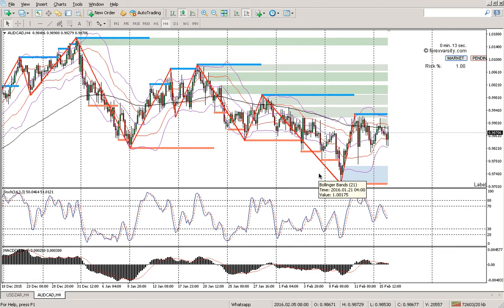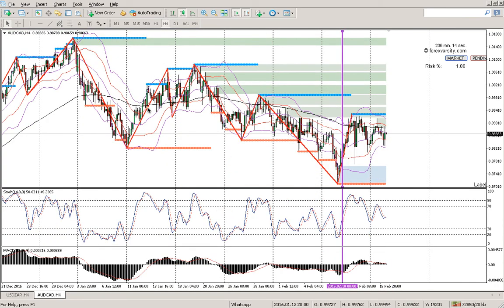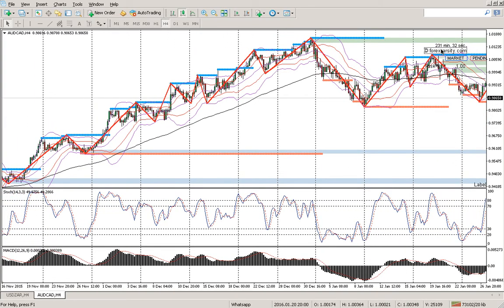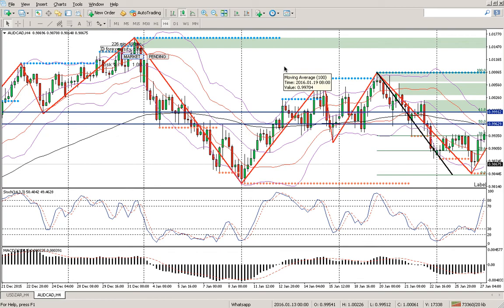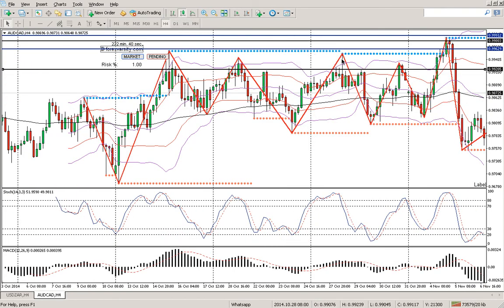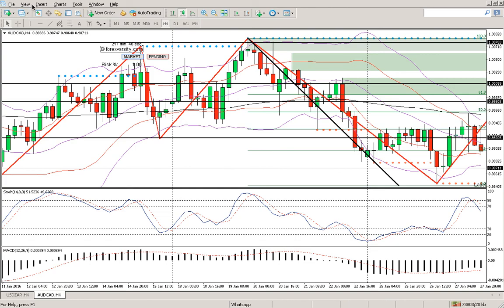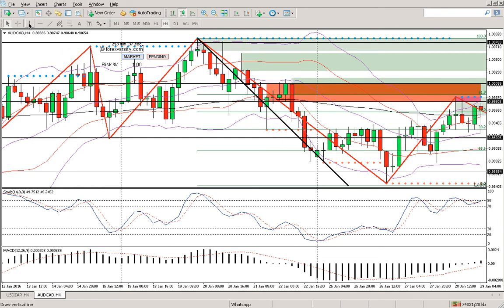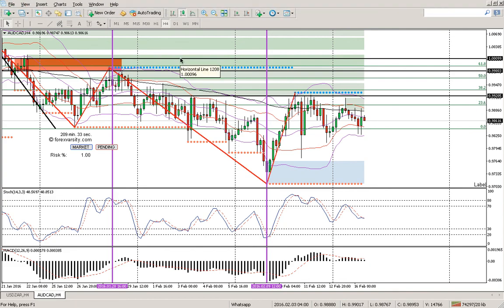Online Mentoring Four -How to accurately forecast zones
How to become a better trader, by Jason Horne